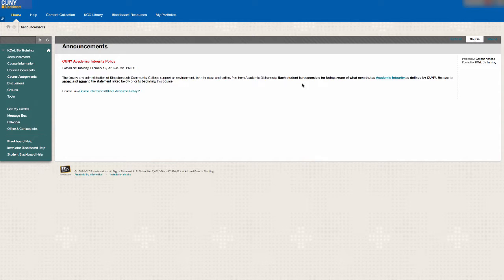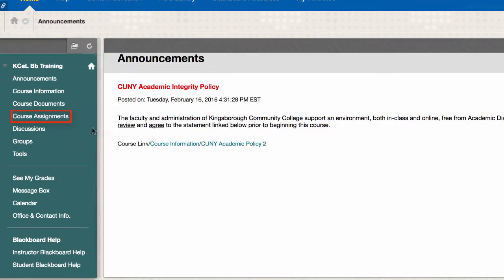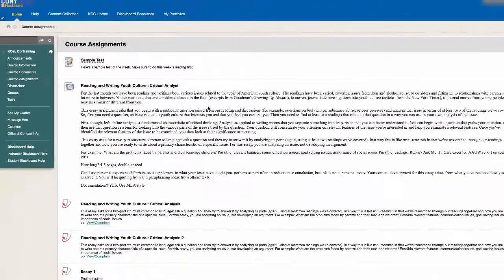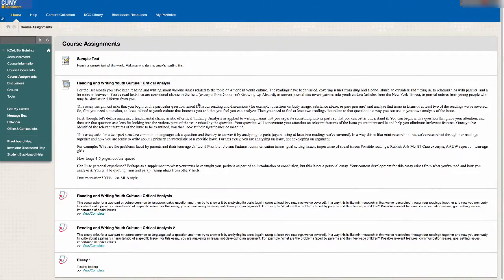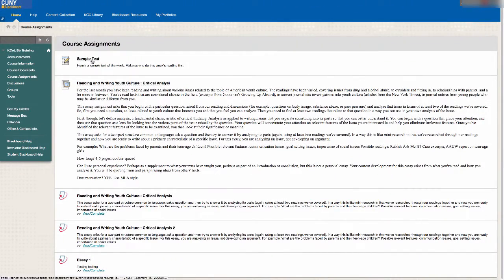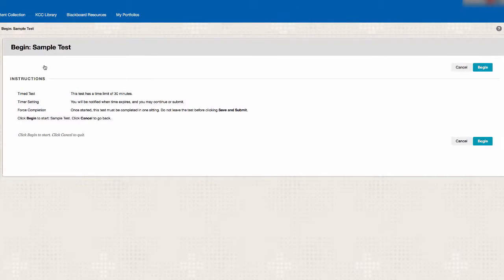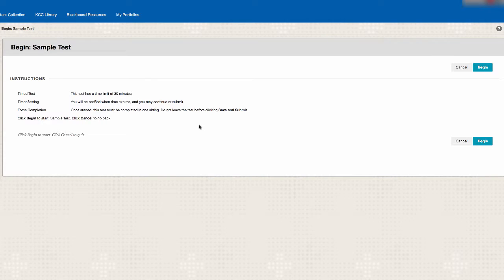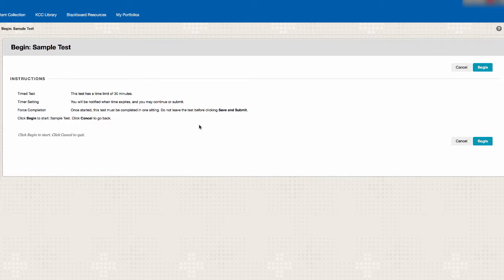Blackboard 9.1 : Submitting a Quiz